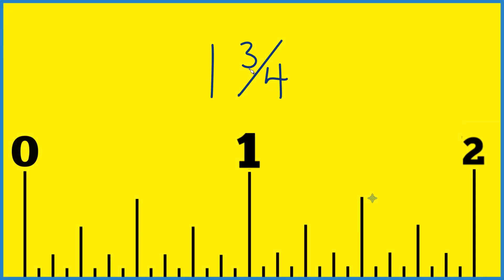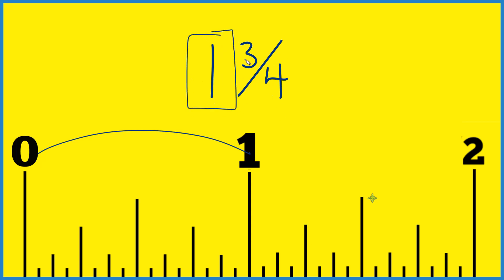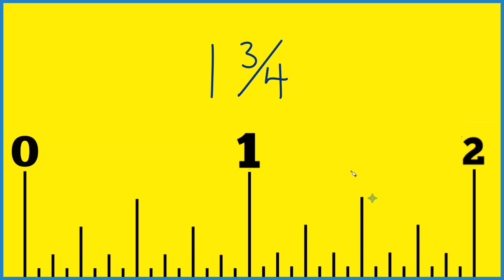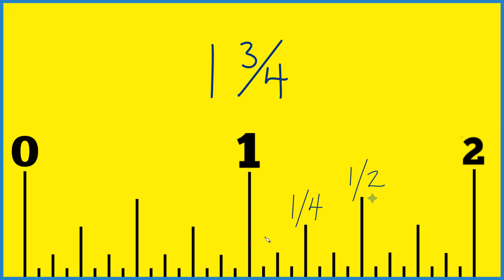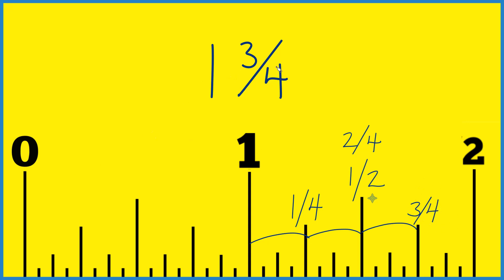How to Find 1 and 3/4 Inches on a Ruler or Tape Measure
Here’s how you find 1 and 3/4 inches on a ruler or tape measure.

Start by going from the 0 mark to the 1 inch mark — that gives you 1 inch.
Now we need to add the 3/4 inch.

To find 3/4, look between the 1 inch and 2 inch marks.
The biggest line between them is 1 and 1/2 inches.
If you go halfway between 1 and 1/2 and 2 inches, you’ll find the 1 and 3/4 inch mark.

You’re looking for the second largest line between the 1 and 2 inch marks — that’s your 3/4 mark.
So starting at 0, go to 1 inch, then find the 3/4 inch mark after that. That’s 1 and 3/4 inches on your ruler or tape measure.